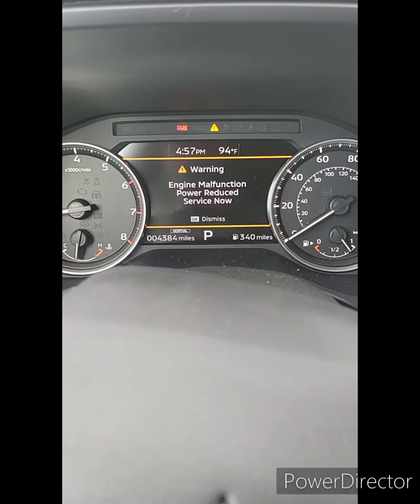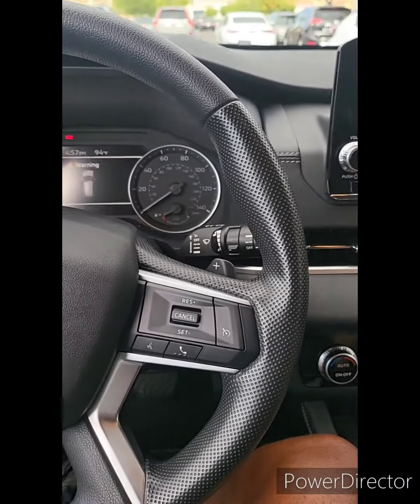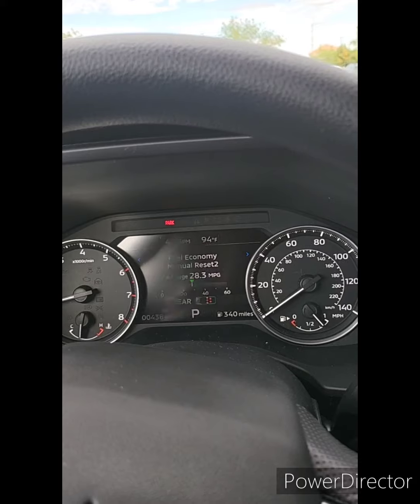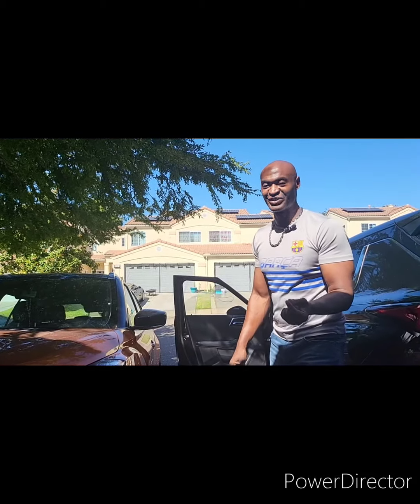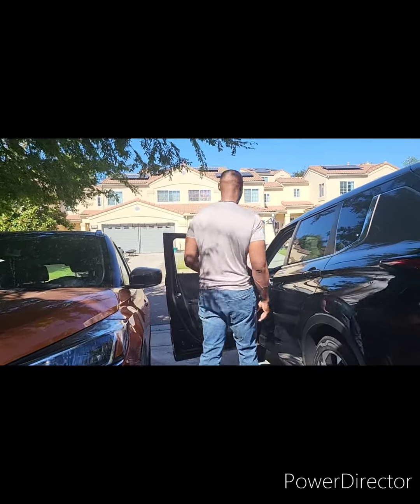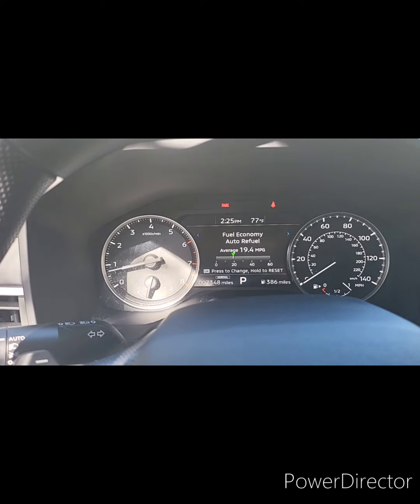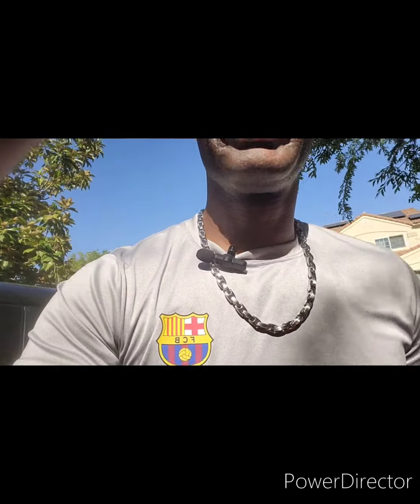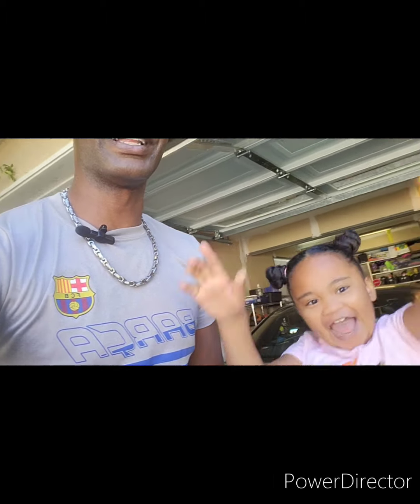Engine Malfunction Power Reduction Fault on the 2022 Mitsubishi Outlander!!! Already???😱🤢🤷🏿‍♂️👎🏿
Engine Malfunction Reduce Power display on the 2022 Outlander during a road trip to Vegas!!@tyallaround